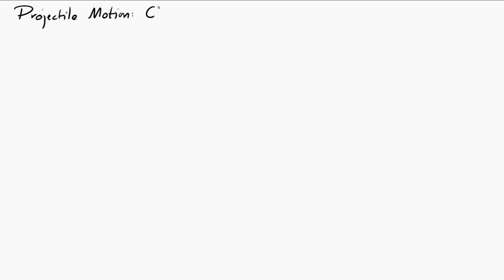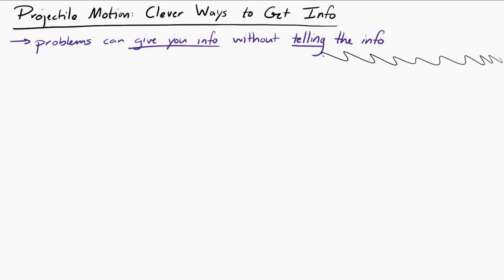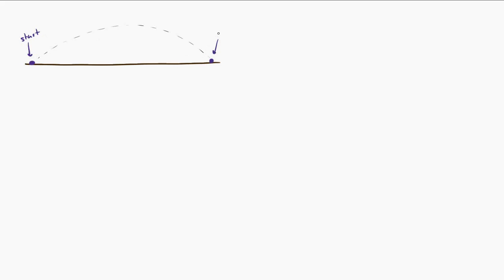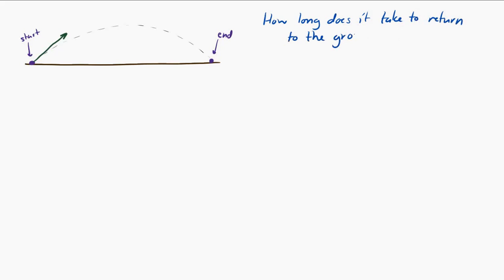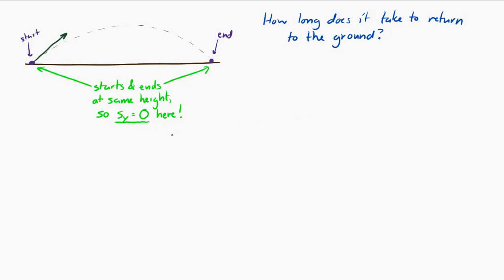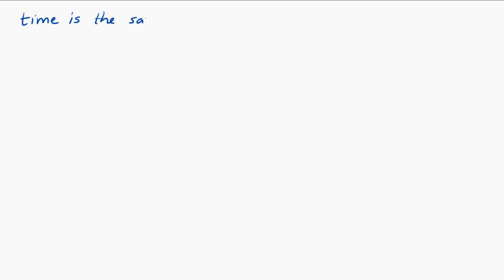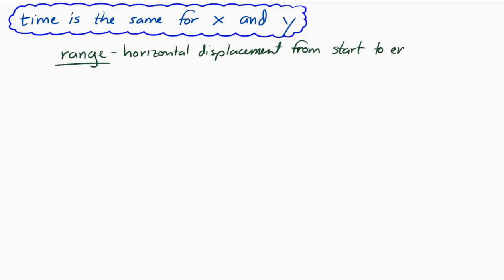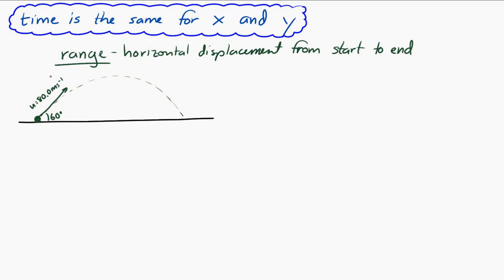Projectile Motion (Part 3: Clever Ways to Get Information from the Problem)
This video covers some of the extra information that can be hidden in a problem. It also defines "apex" and "range."